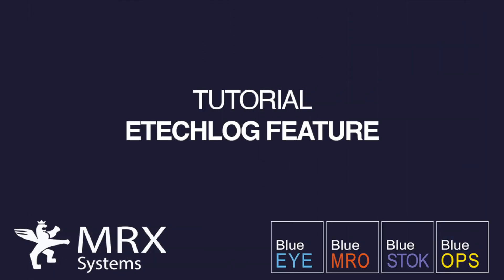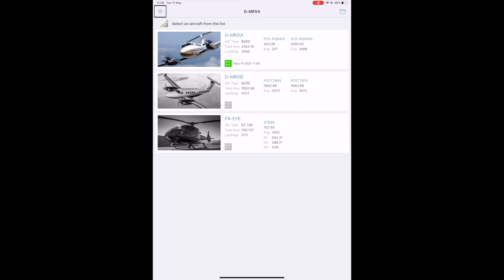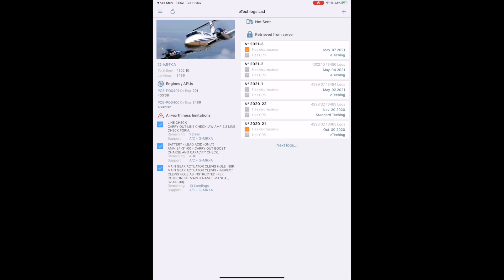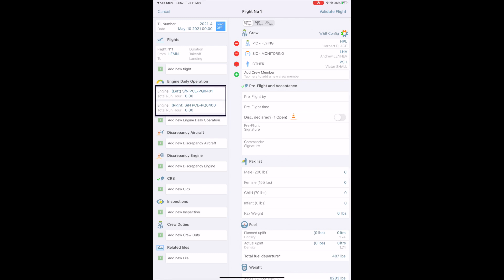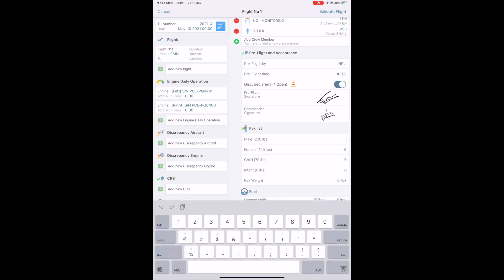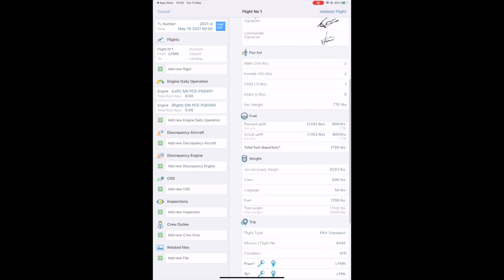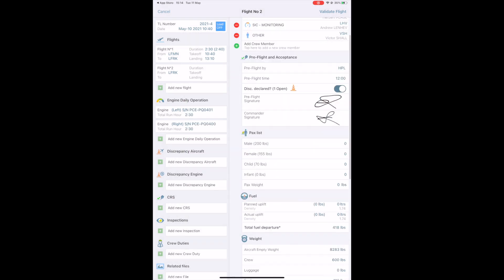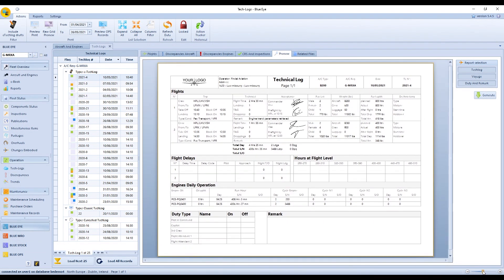eTechlog Feature [BLUE EYE SUITE - TUTORIAL]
Welcome to this MRX Systems Tutorial.

In this video, we will show you how to create a new user, create, save, send and preview a eTechlog.

Chapters:
00:00 - Introduction
0:25 How to create a new user
1:16 Overview of the app
4:47 How to create a eTechlog
16:16 Preview on the desktop version